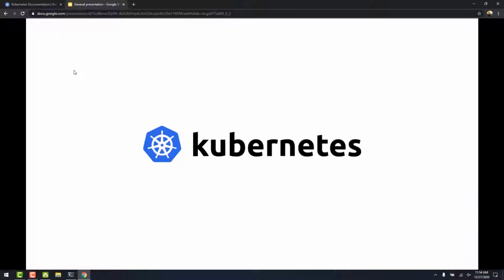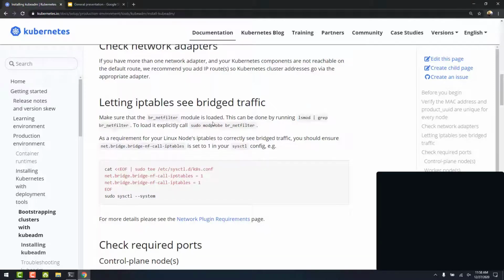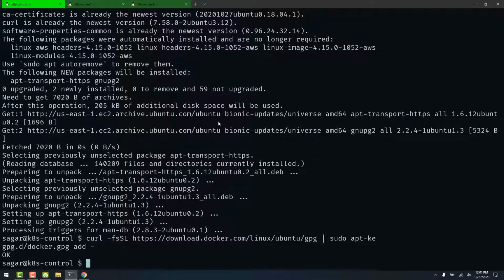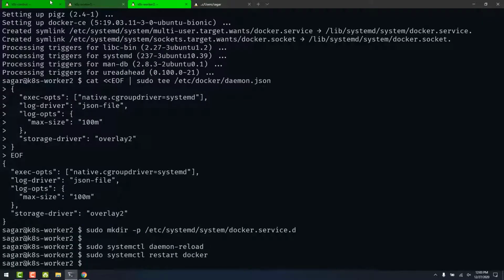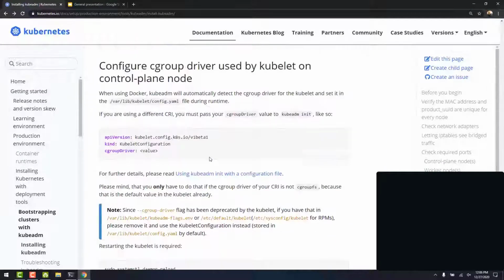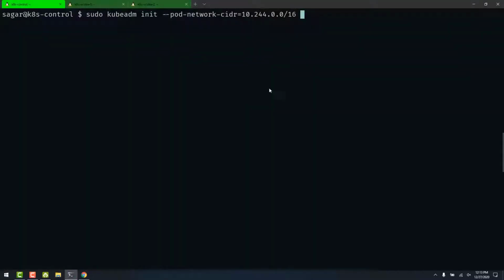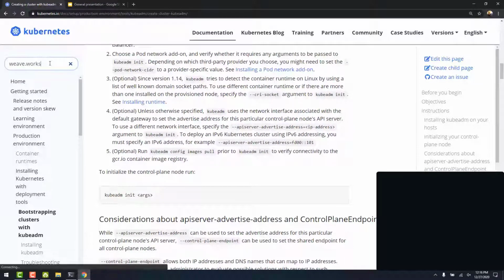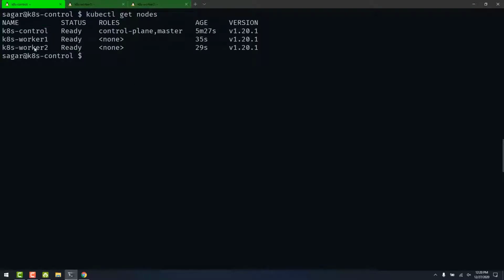🔴 HOW TO CREATE AND CONFIGURE A KUBERNETES CLUSTER WITH KUBEADM: CKA Practice Exam Questions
In this step-by-step tutorial, learn how to create and configure a three node kubernetes cluster with kubeadm. In this video, I'm using three AWS EC2 instances running Ubuntu 18.04.

HOW TO CREATE AND CONFIGURE A KUBERNETES CLUSTER WITH KUBEADM: Certified Kubernetes Administrator (CKA) Practice Exam Questions